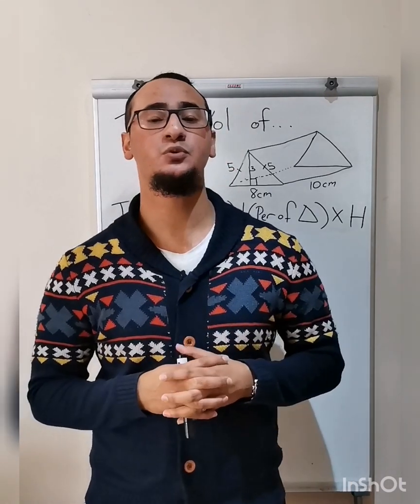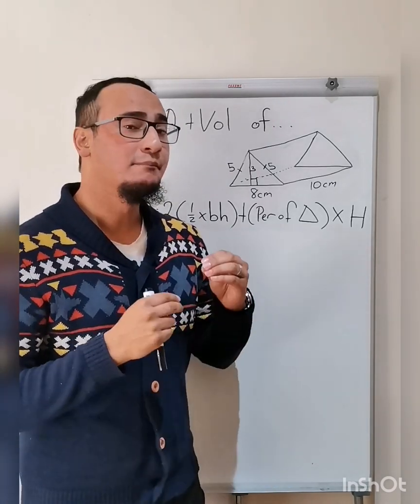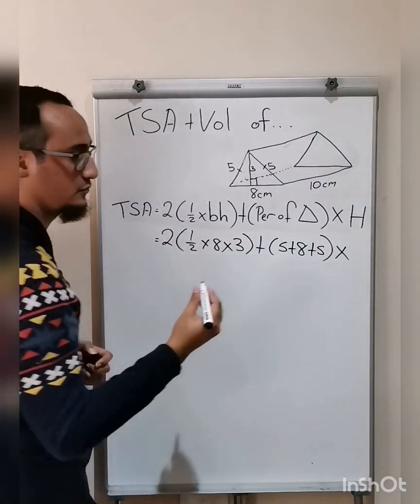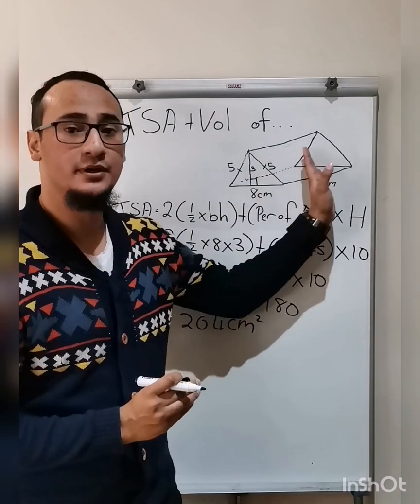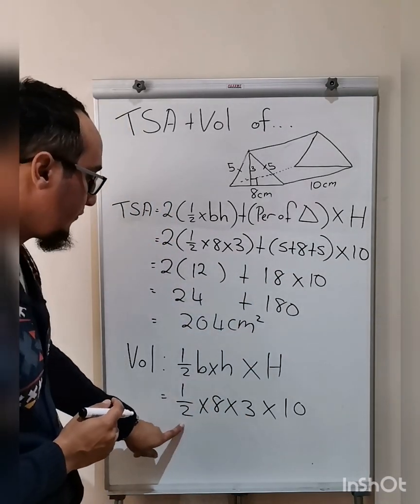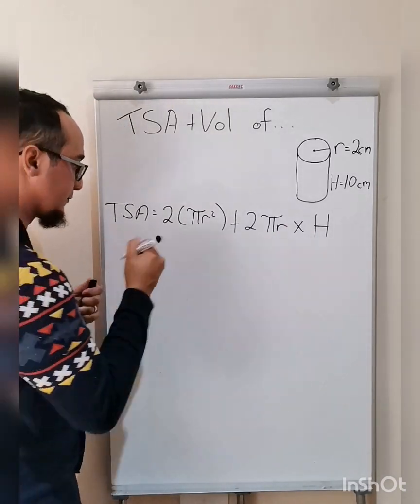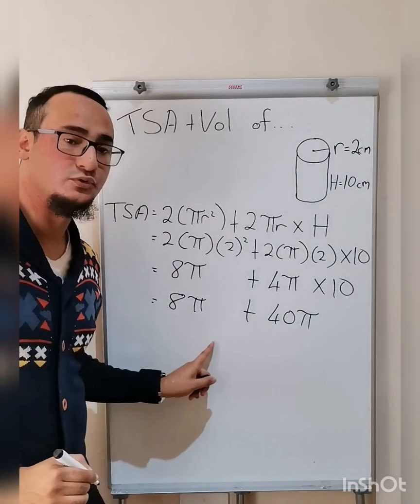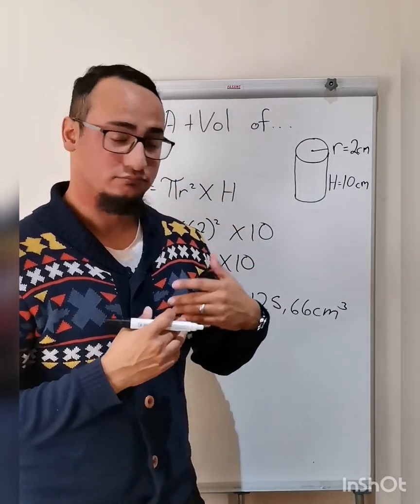Grade 8/9 Total Surface Area and Volume of a Triangular Prism and a Cylinder.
Grade 8/9. In today's lesson we take a look at the Total Surface Area and Volume of a Triangular Prism and a Cylinder. This is a continuation from last week and is a topic that stretches from grade 8 - 11.

Spread the word, GA online teaching is offering free weekly lessons.